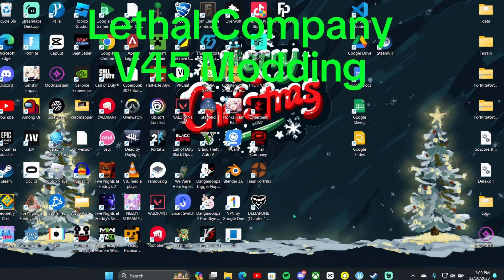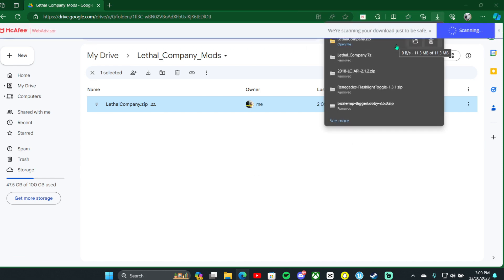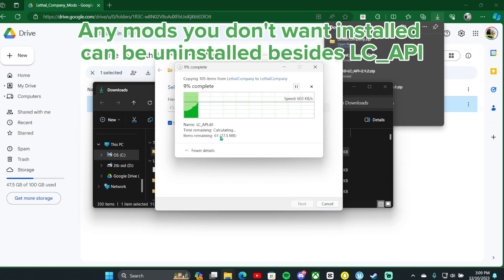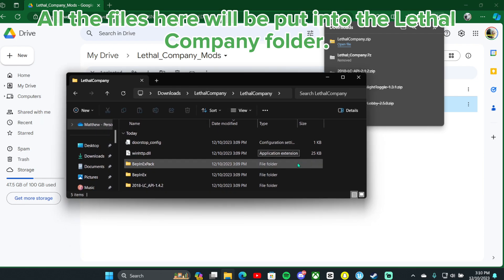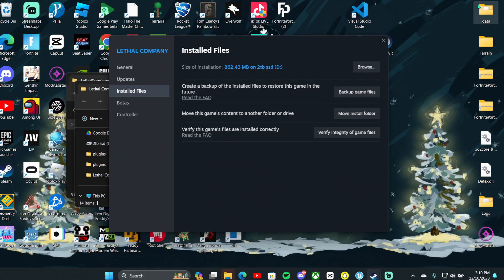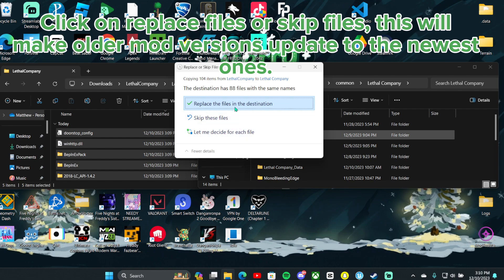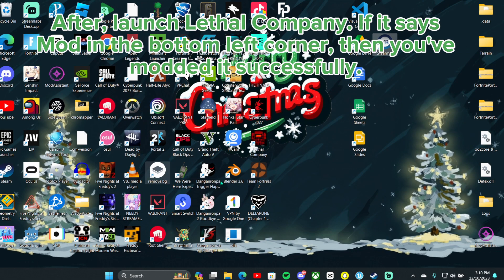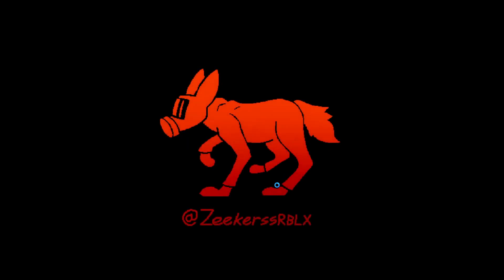Lethal Company V45 Bigger Lobby Mod Installation Tutorial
Thunder Store (If mods are outdated/ not working, download the newest version here and paste it into the plugins folder within the BepInEX folder)

SACC: b34n